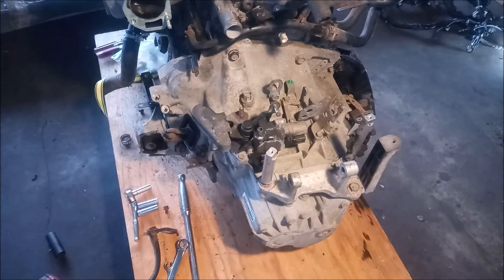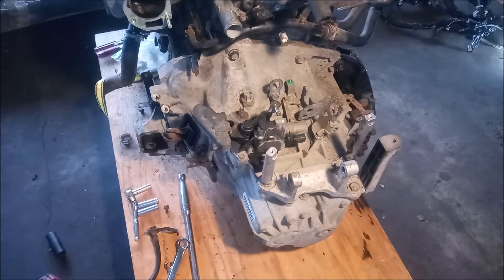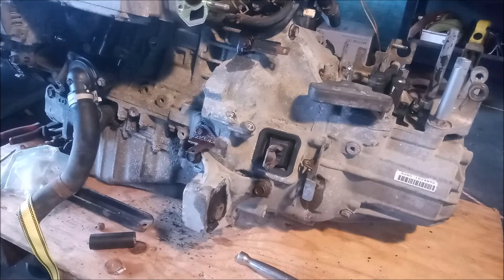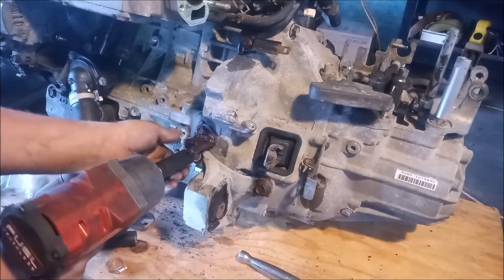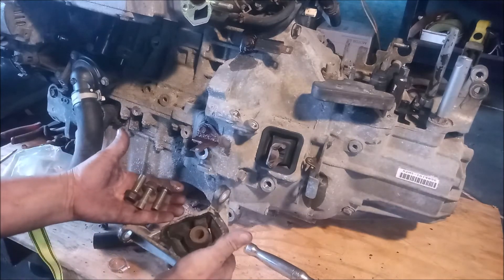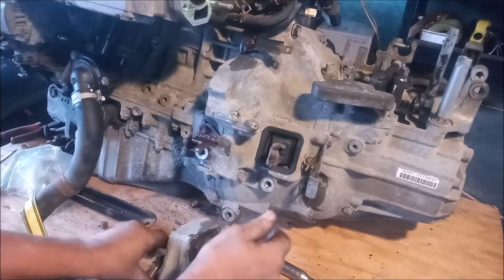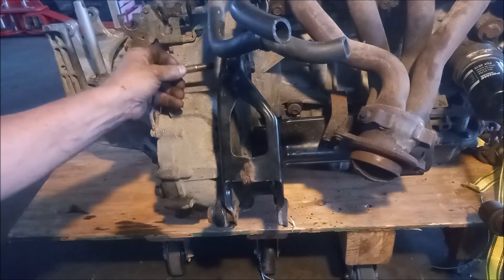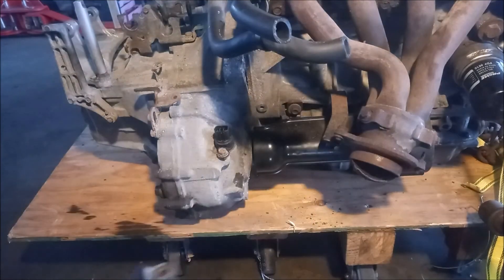Honda K20 Acura RSX Motor Mounts - - K-swap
The motor mounts must be removed to allow the transmission to come off the engine block. The front side mounts attaches directly to the transmission and block. The rear mount attaches to a bracket that mounts to the transimssion and block.